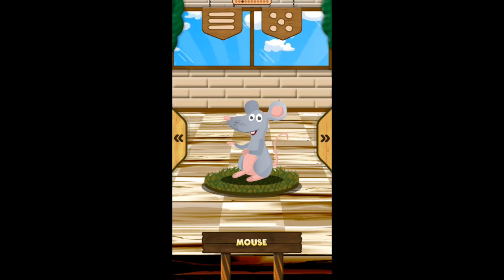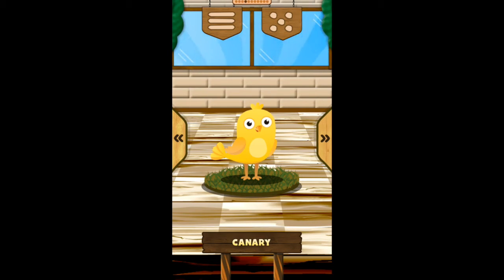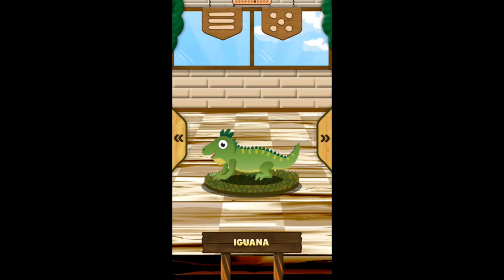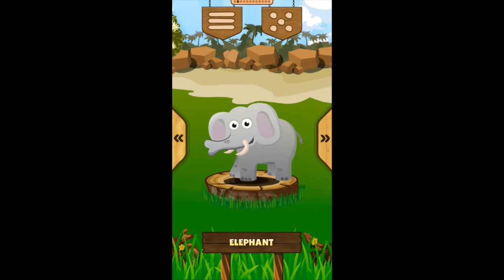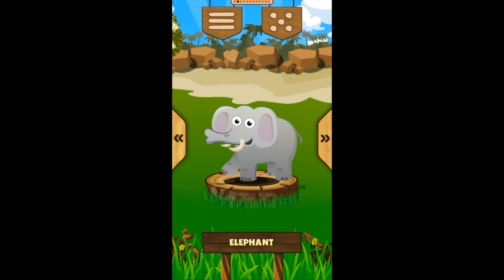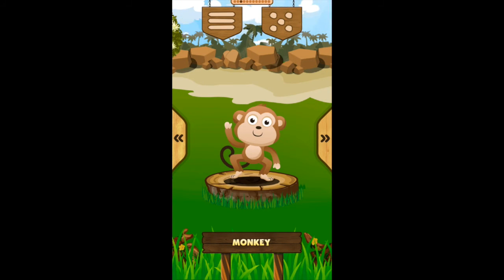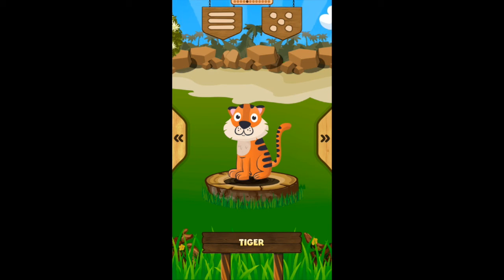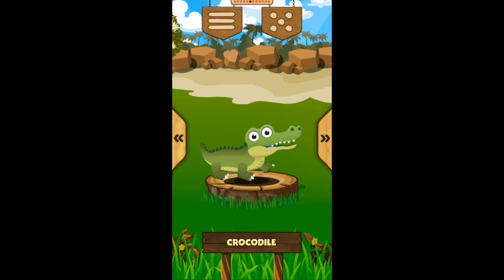Learning Animal Sounds with Papumba | Kids Games App Education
Educational game for learning animal sounds. Very fun, ad-free, and perfect for any age from one to five. It's a game that your child will love, and most importantly, will teach them in a fun way.
Playing is so easy! With just a single tap, your child can have fun learning all the animal sounds from home, the farmyard and even the jungle. Even a baby can play without the help of an adult!

★ BENEFITS
- More than 80 animals to learn.
- Available in 15 languages, including English (US) and English (UK).
- Kids aged more than 5 can change the language and learn the animals in another language.
- Adorable graphics and a warm voice that accompanies the experience of discovering the animal sounds.
- Constant updates with new exciting features.

Find more than Animal Sounds on awesome play lists
2. Education game for kids
4. Kids Games Adventure for Babies
6. Kids pretence as doctor
7. Kids pretence as nursery
8. Fun Math Games for Kids